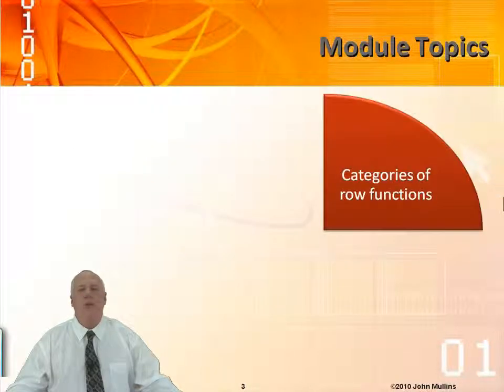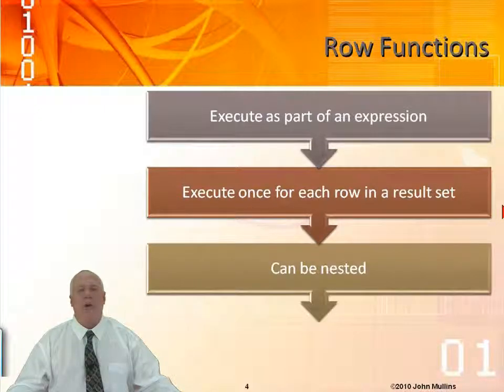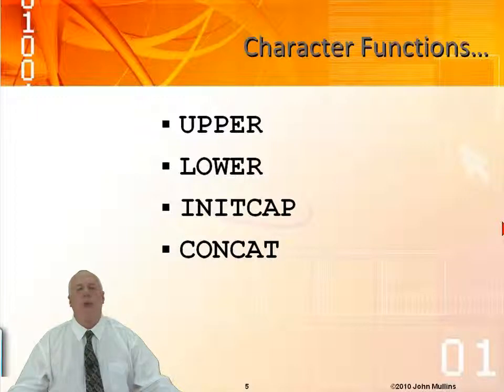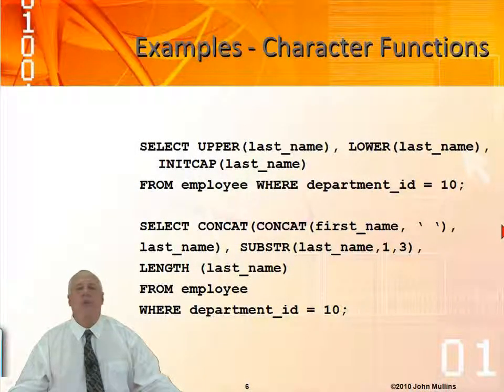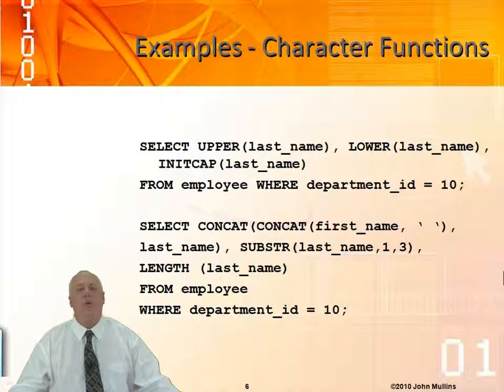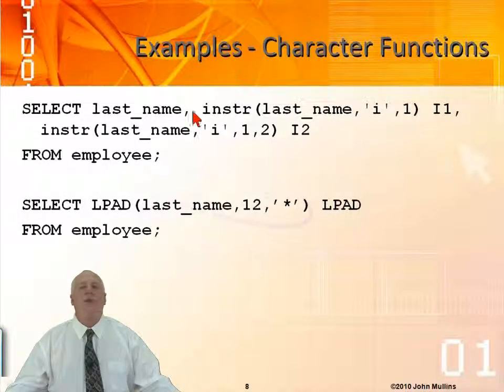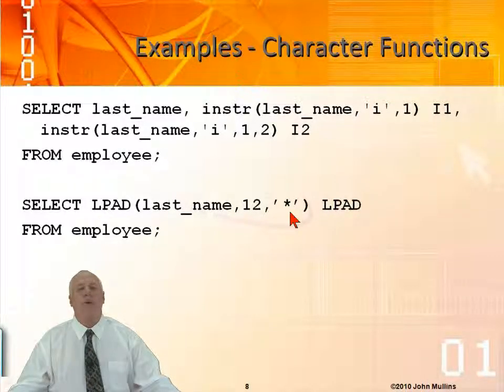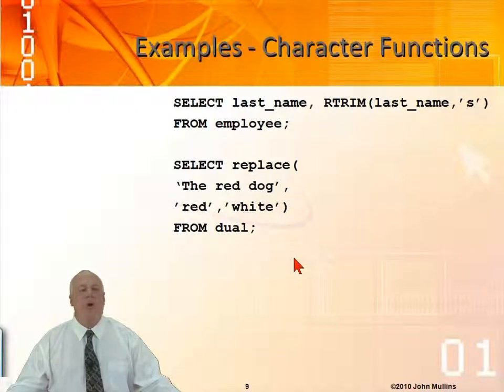Learn SQL Character Row from Oracle 10g/11g: Introduction to SQL from GogoTraining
In this video from Oracle 10g/11g: Introduction to SQL from GogoTraining, you will learn about categories of row functions, statement behavior of row functions, useful / common character row functions, nest functions to perform multiple tasks in one statement, and complete a lab exercise.